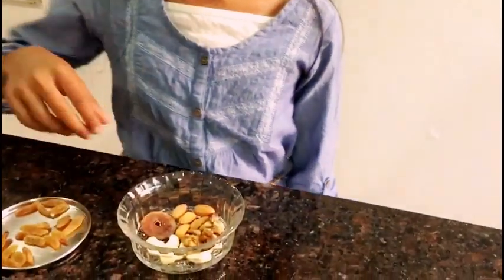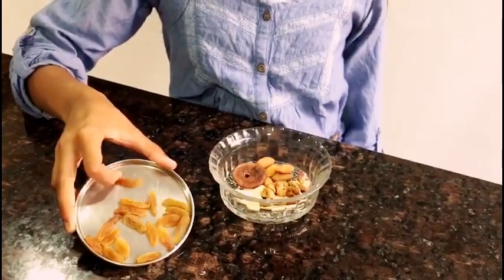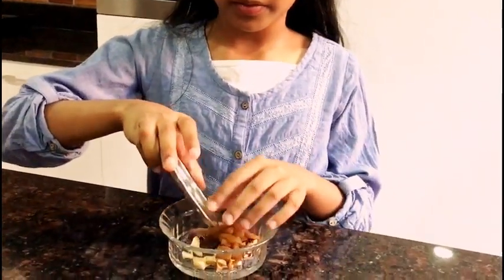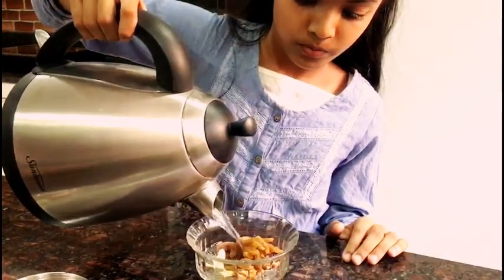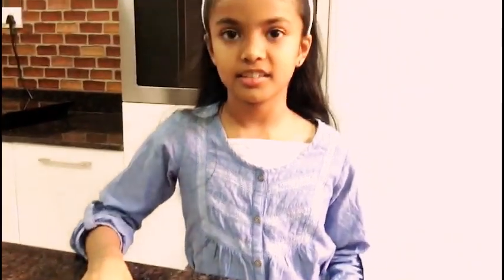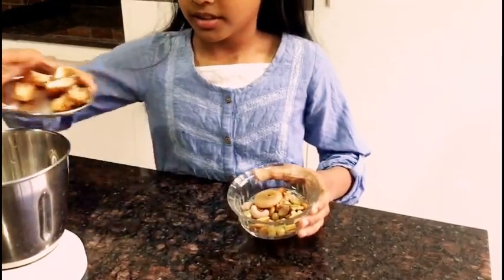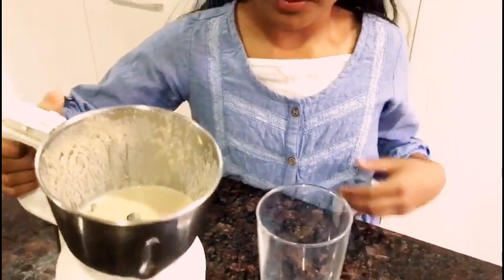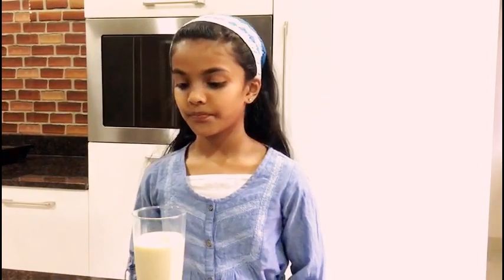Healthy morning drink for kids made with dry fruit and nuts | Easy kids recipe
This video shows how to prepare health drink for kids with dried fruits and nuts. She has added a few widely available ones in this video. But you can add various other nuts/dried fruits.